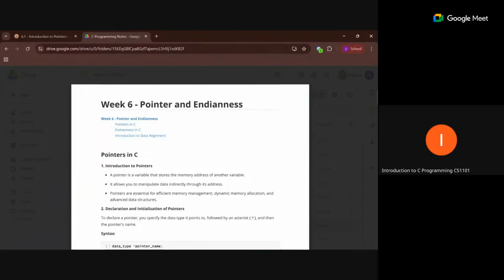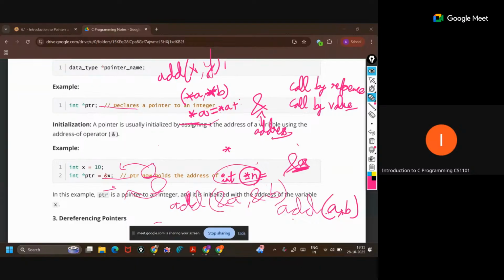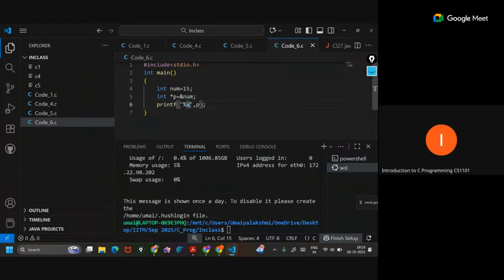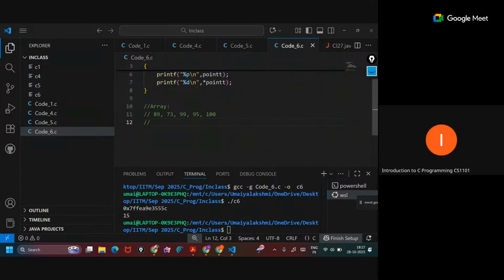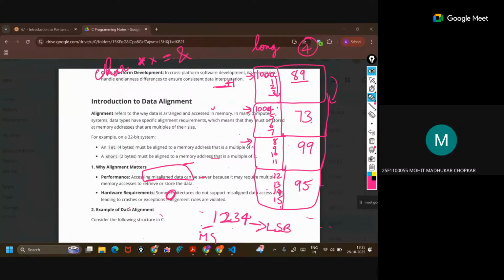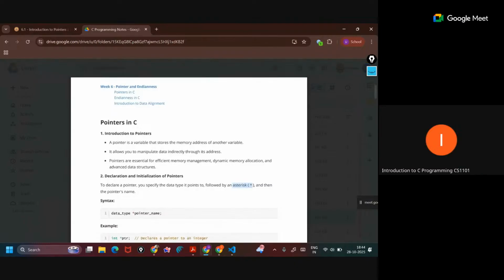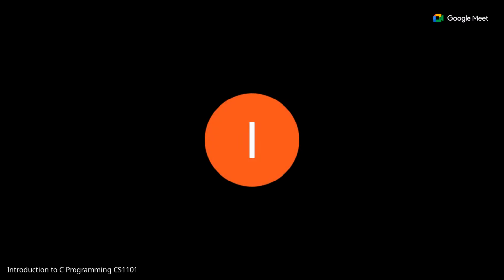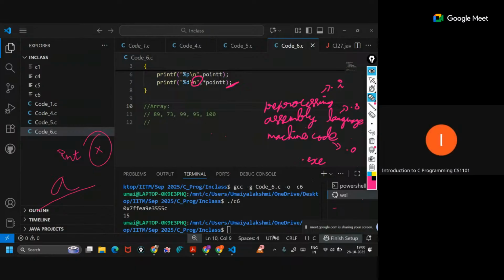Week 6 - Open/PA/Summary Session